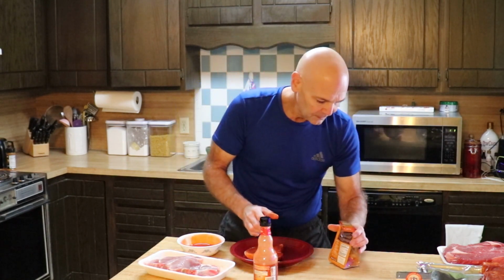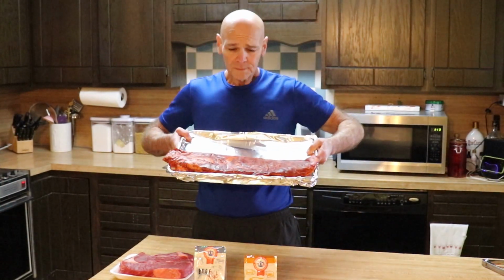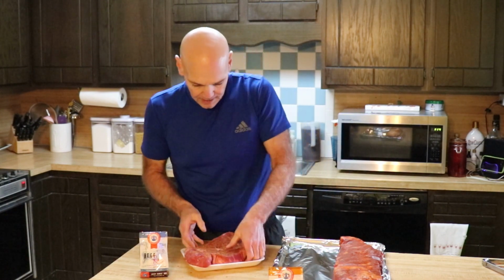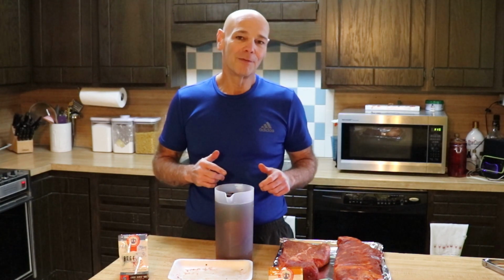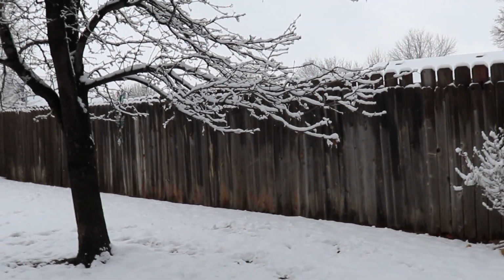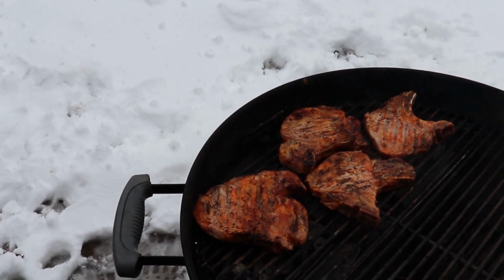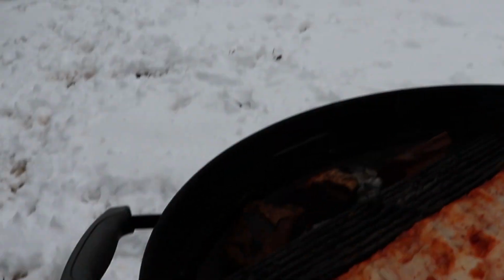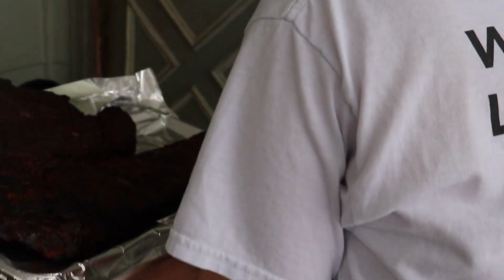Geese Flew the Coop! So, only One Thing to Do, Smoke Pork Chops, and Ribs! - January Man Card Punch!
We had a significant cold from come through last night and pushed our birds out. So there's only one thing to do! Fire up the Grill, and Smoke Ribs, and Pork Chops, with a bonus Roast! Check out this Chop recipe. These things are dope! And you get a January man card punch for grill'in, while it's chill'in!